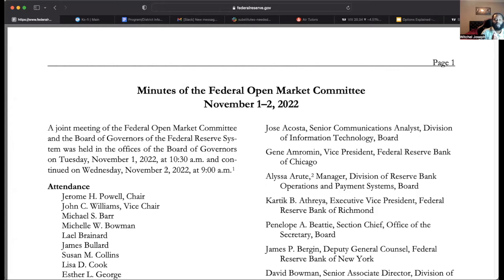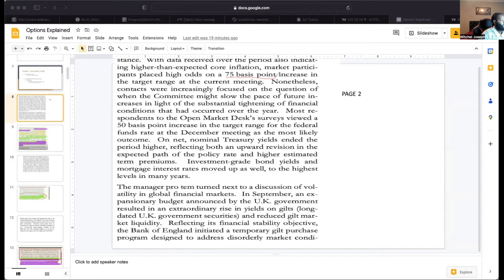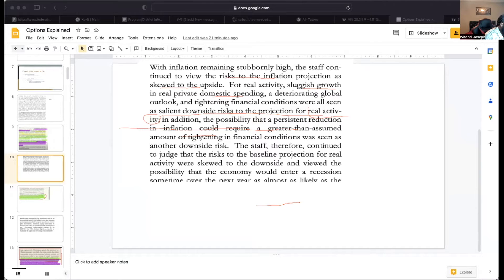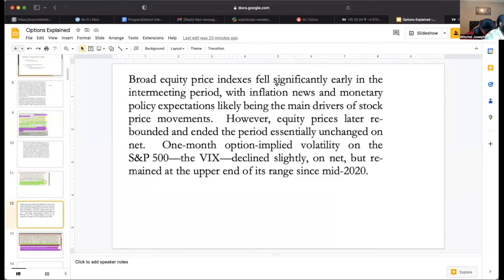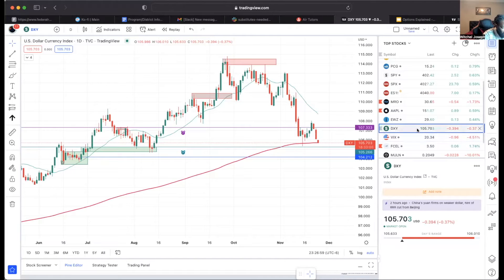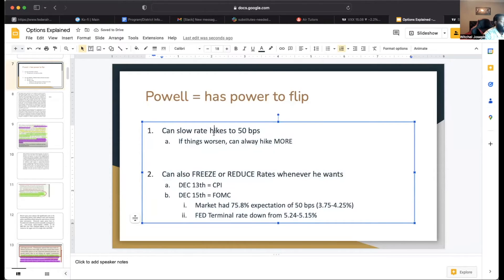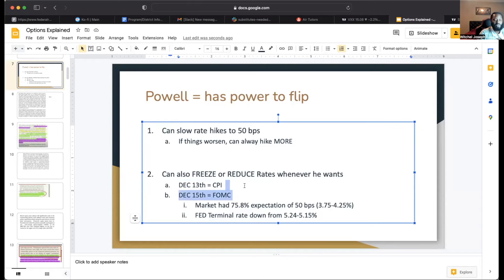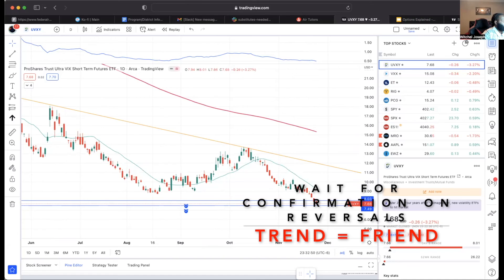FOMC Minutes Powel flip (PAID CLASS edition sneak peak)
Watch me break down the FOMC minutes and why Powell flipped bullish!

- Unlimited PAID classes (Wednesday nights at 8 CST) & video recaps
- FREE 1-on-1 sessions—during class
- FREE personal trade Call-out with game plan

1:00: Actual FOMC minutes from Federalreservve.org
3:00: 50 bps is target rate hike for December
7:50: VIX is low! Option premiums = cheaper, market is hopeful!
9:39: Everything is lagging, and this was before CPI so things are overly priced in
10:30: Powell has the power to FLIP...
11:00: CPI on Dec 13th/FOMC on Dec 15th
13:00: UVXY Play Call-OUT on TOS(ThinkorSwim)!